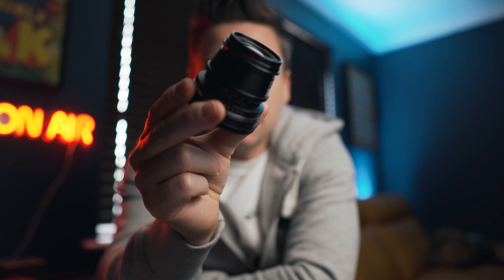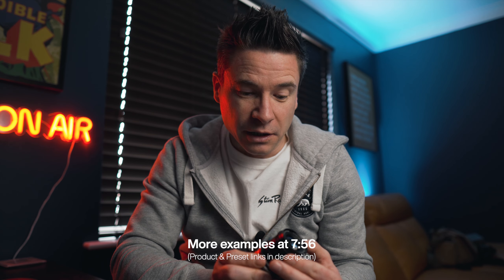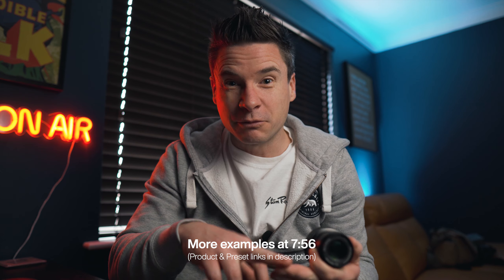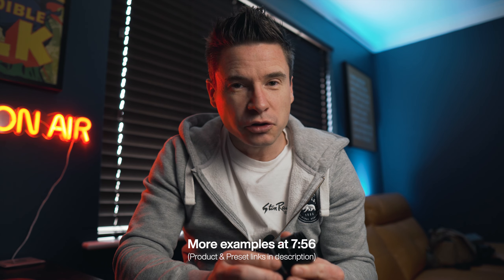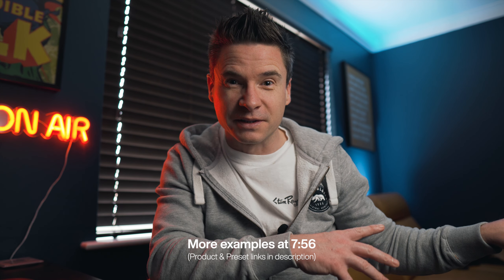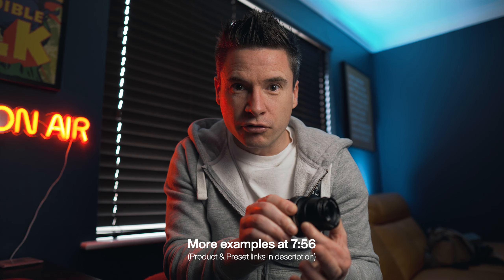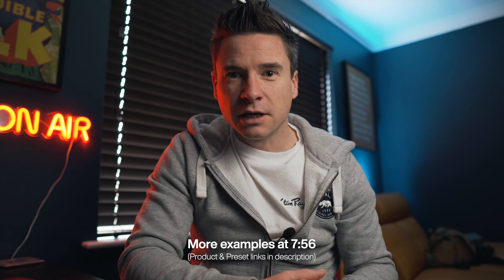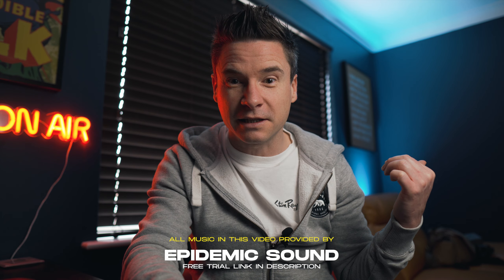TTArtisan 35mm 1.4. Review + examples (Sony A6500)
TTArtisans were kind enough to send me their 35mm 1.4 prime lens to take for a test spin.

TTArtisan 35mm Sony
TTArtisan 35mm Canon
TTArtisan 35mm Fuji
TTArtisan 35mm Panasonic

0:00 Intro / Low light Test Footage
0:47 Low light stills
1:37 Review Starts
2:05 The Not so Good
3:32 The Good
7:56 Daylight Test Footage
8:11 Daylight Test Stills
9:01 Final Thoughts

In this video I test the lens shooting both footage and stills in low light and bright conditions. I’m not the most technical when it comes to testing and instead prefer using and gear / lenses in a practical way so that you guys can get a real-world insight into how they perform.

📸 CAMERA & LENSES
My Camera
The newer version of my camera

📹 VIDEO GEAR
A must for A6500 users!